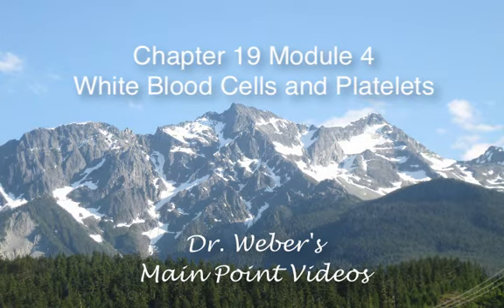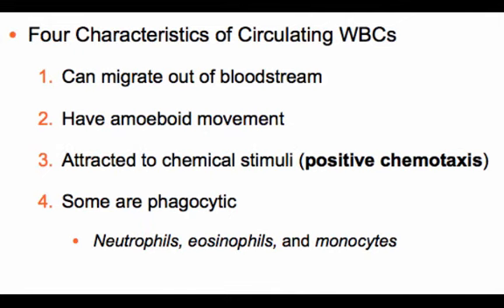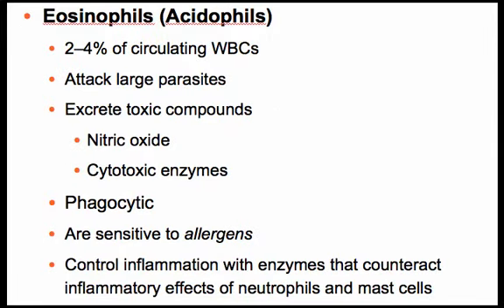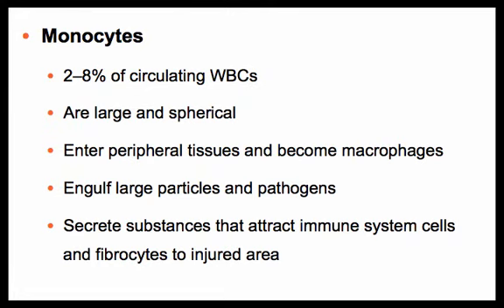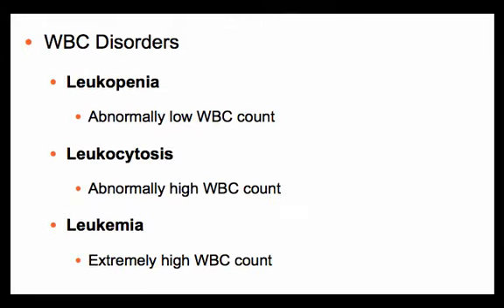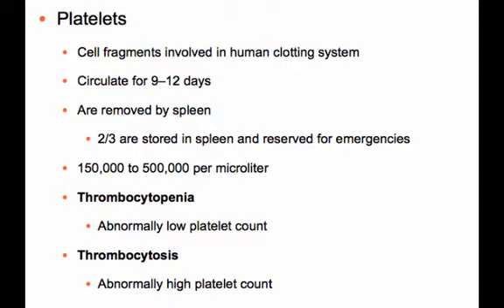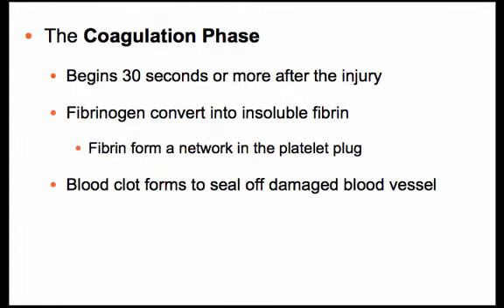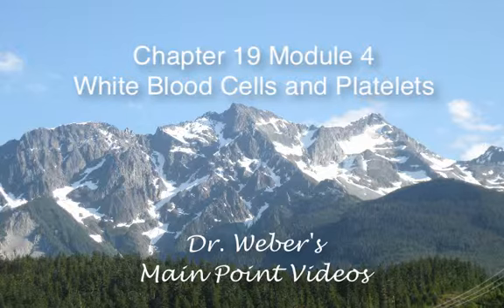Chapter 19 Module 3\4 White Blood Cells and Platelets